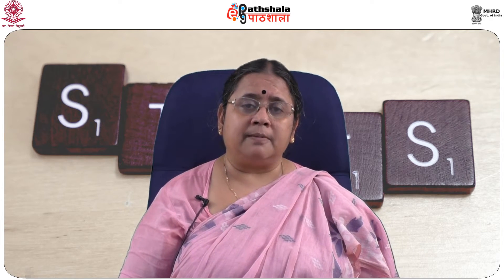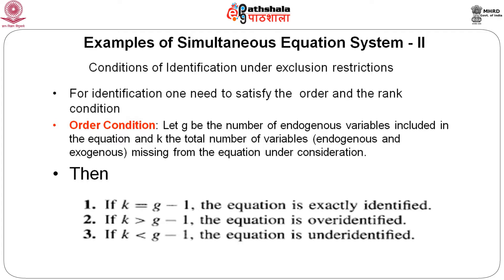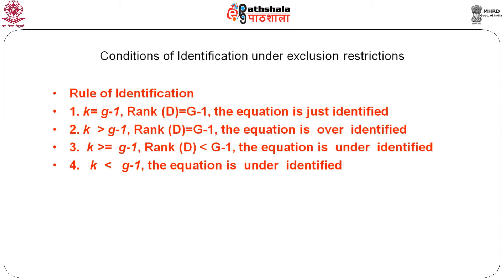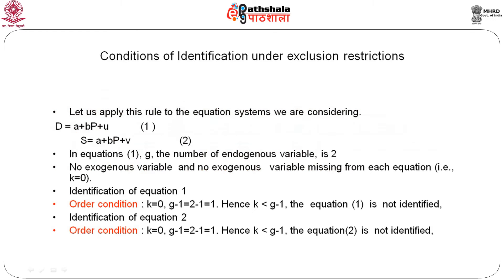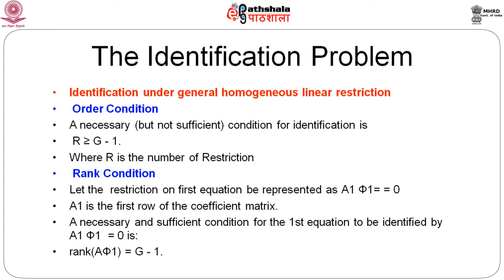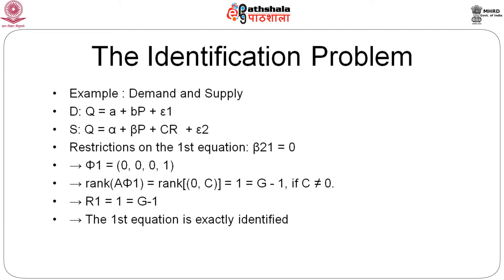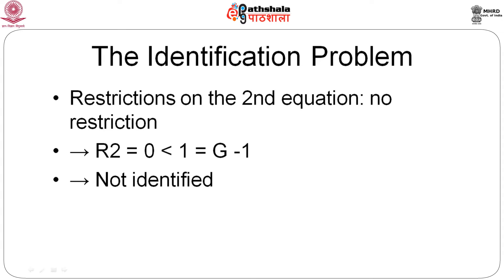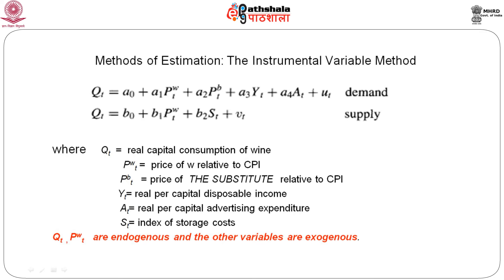Examples of Simultaneous Equation System II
Module: Examples of Simultaneous Equation System   II

Content Writer: Prof Arpita Ghose